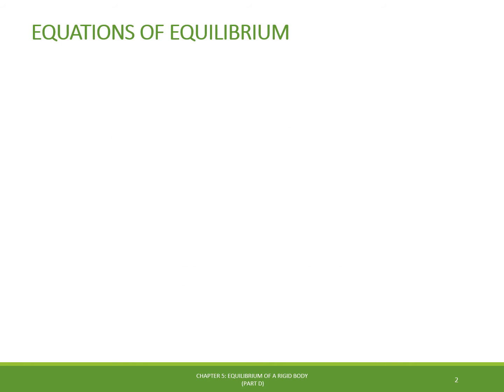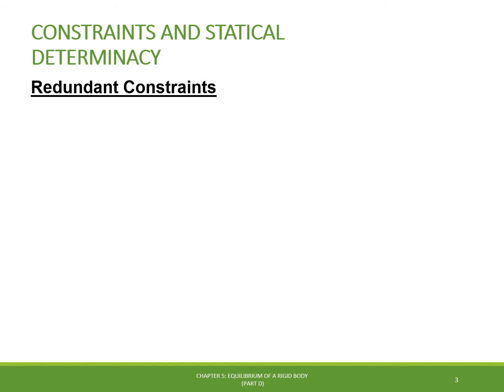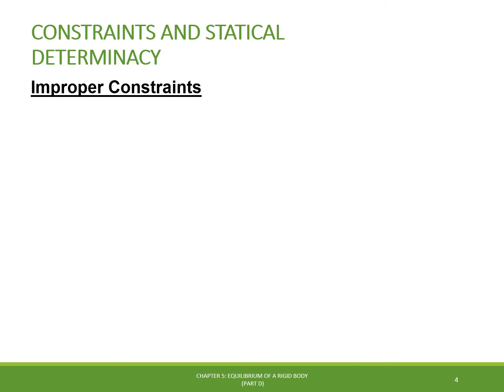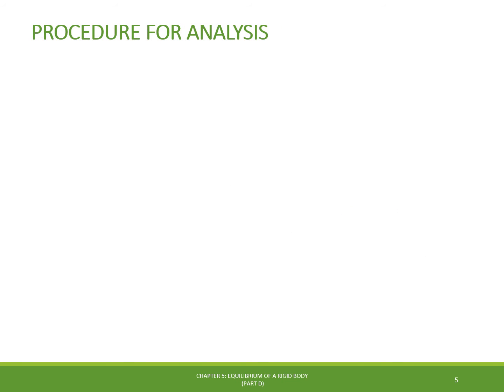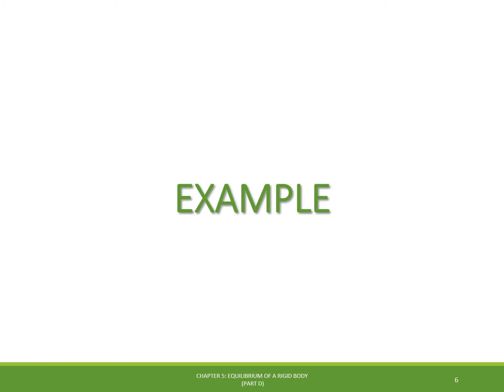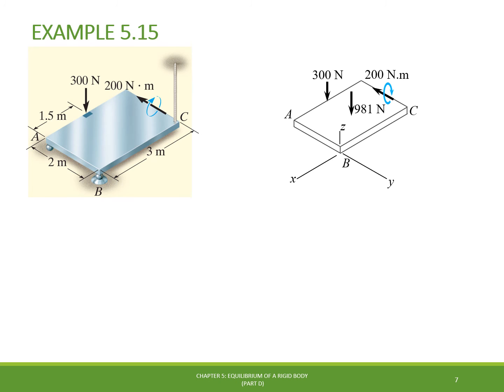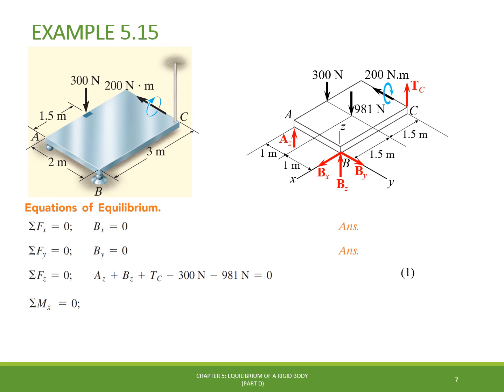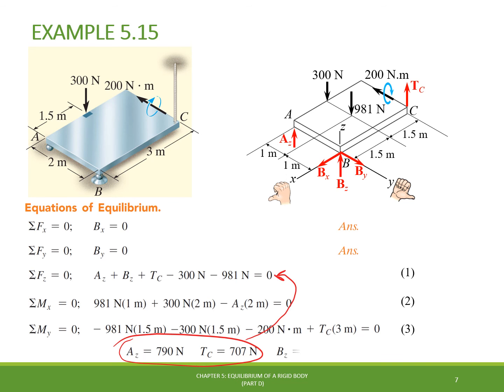Chapter 05: Equilibrium of a Rigid Body (Part D)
This video covers the fourth part of the aspects of the equilibrium of rigid bodies.